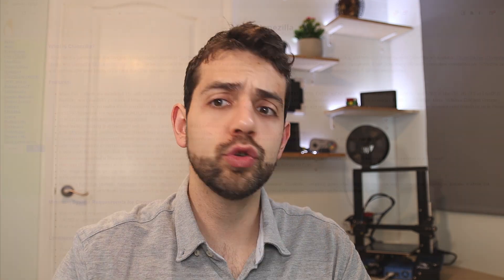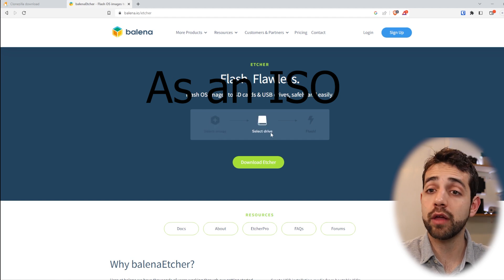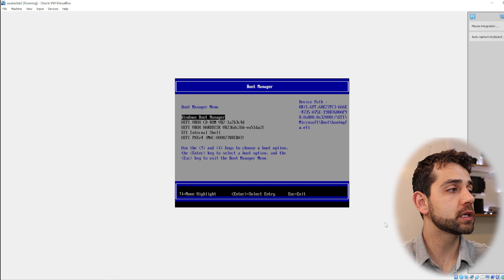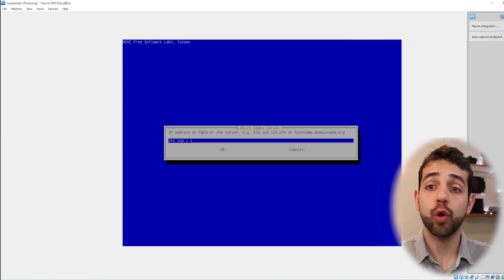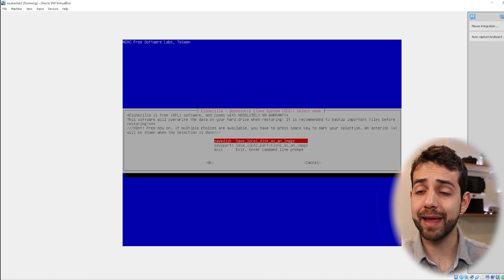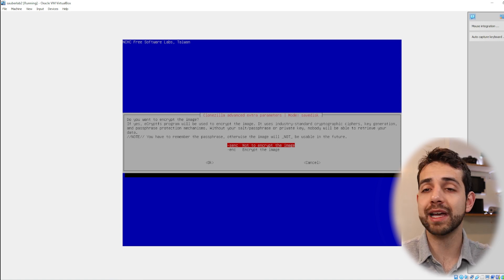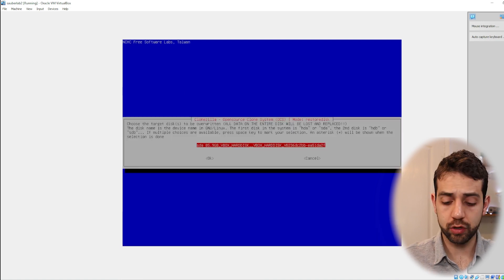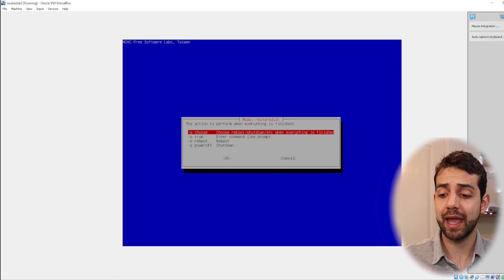Let's back up your operating system using Clonezilla (Free Tool) - Remote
In this video, show how  you create a backup of your operating system easily and efficiently, since way if something happens, you can just recover your backup.
This time we will show you how you can do this remote back-up, using an SMB service or any remote server.